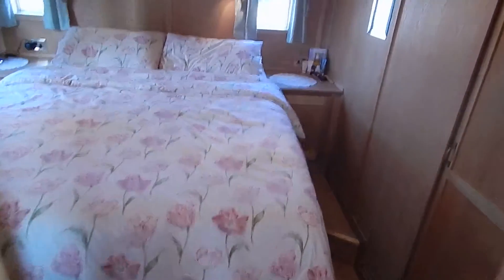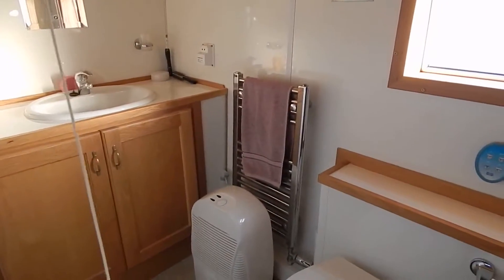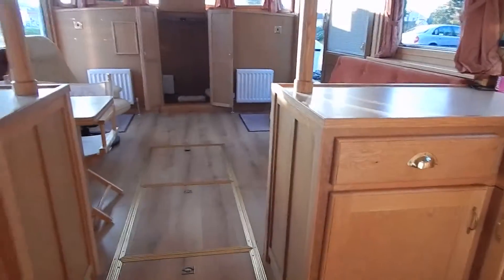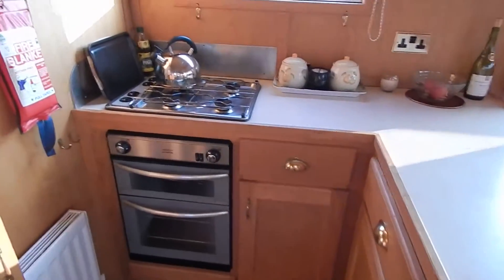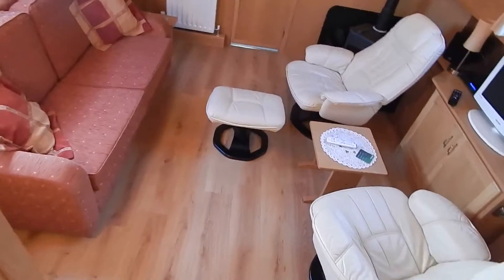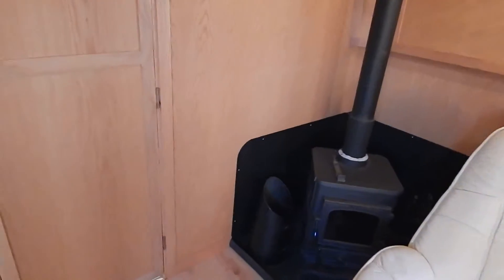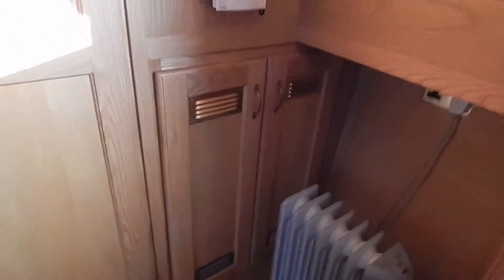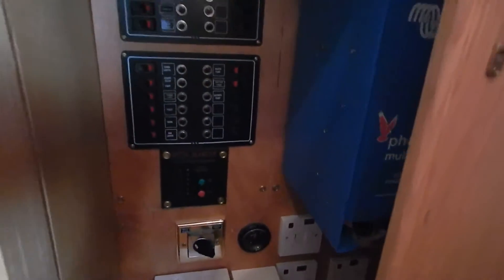Motor Cruiser 41ft EURO CLASSIC 139 - Boatshed.com - Boat Ref#177523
Motor Cruiser 41ft EURO CLASSIC 139 for sale with Boatshed Bourgogne Photos and video taken by Boatshed Bourgogne